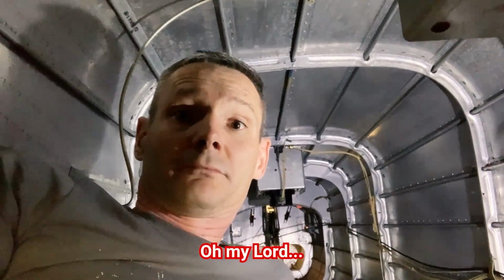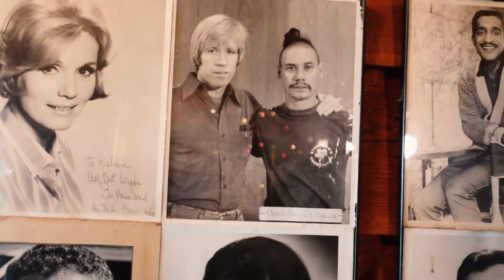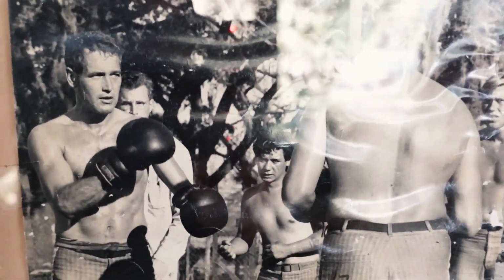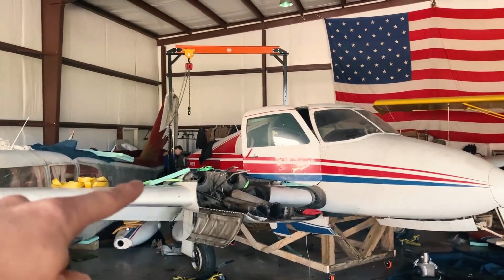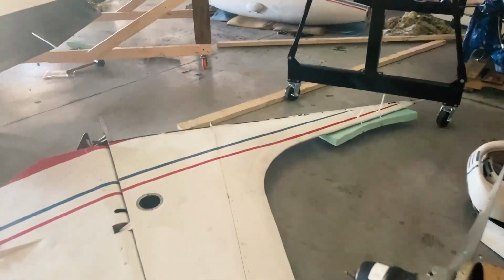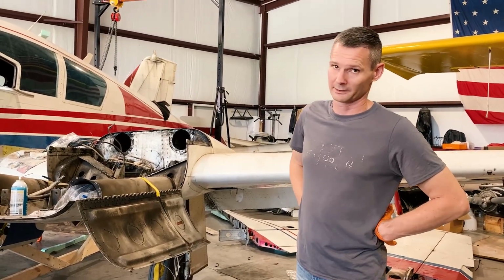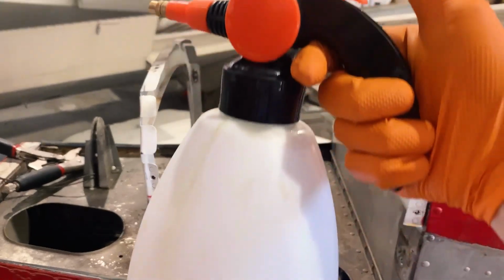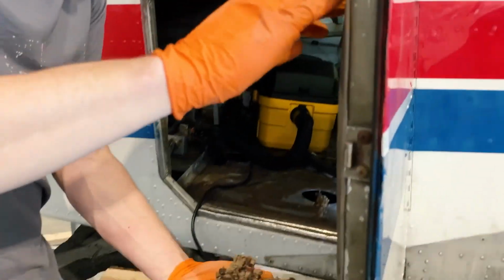The 310 Rebuild Continues with the KING of Mouse Nests and CHUCK NORRIS?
Found another one... biggest one yet!  Also, got to meet Chuck Norris' stuntman and trainer!

0:00 Oh man...
1:10 Off Roading in a Benz
2:14 The Land of OZ
10:26 Who Does That?!
14:03 One of those days...
17:45 Mother of Mouse...